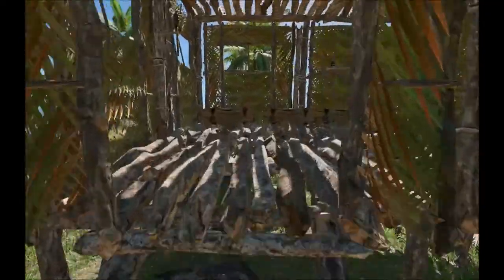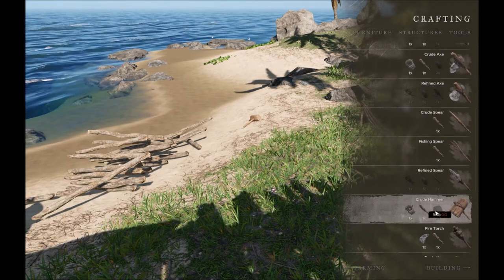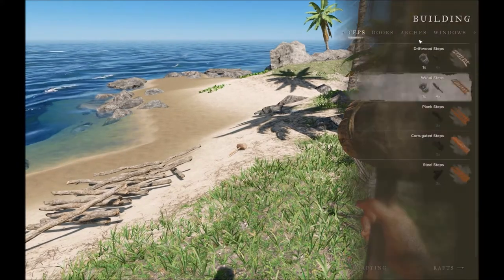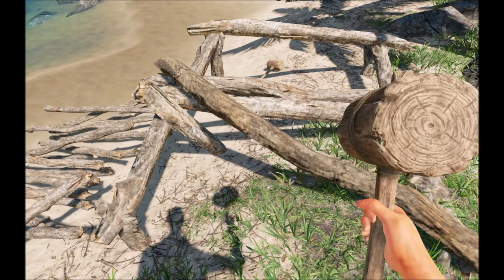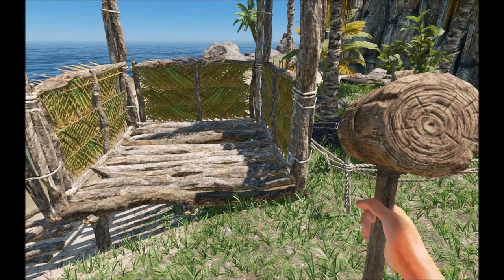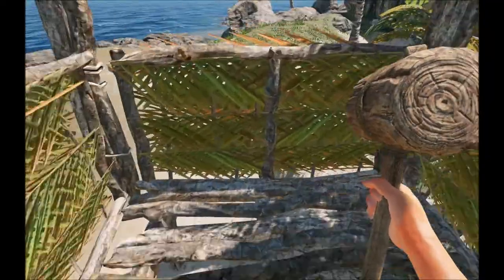Stranded Deep Building Tutorial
In this episode we cover crafting a crude hammer and the basic of building in Stranded Deep, including some of the changes as of update 0.24

Recorded playing 0.24